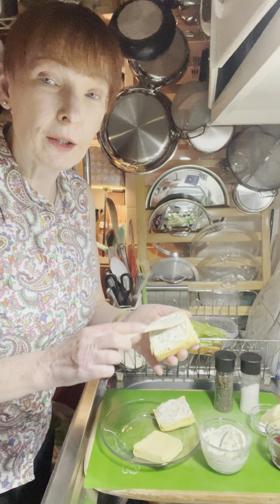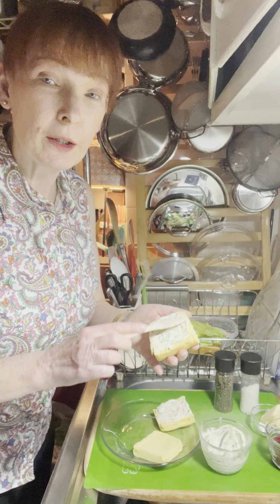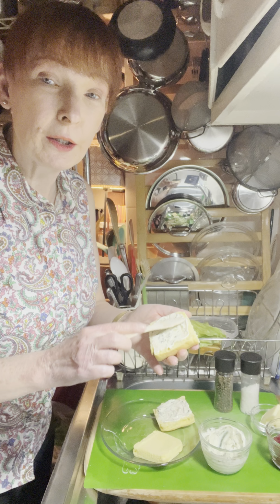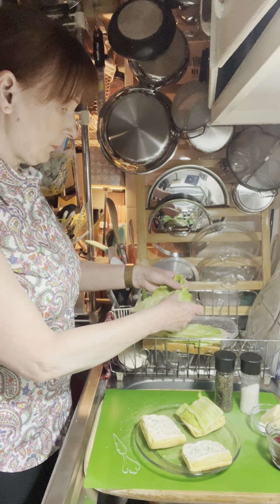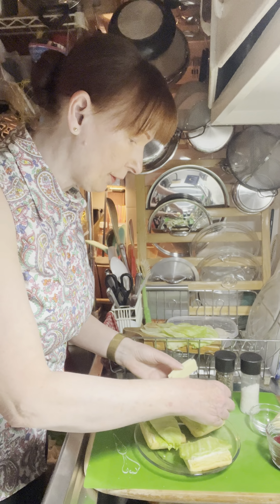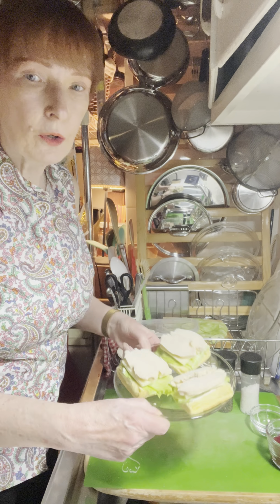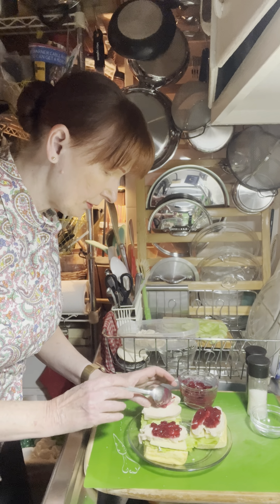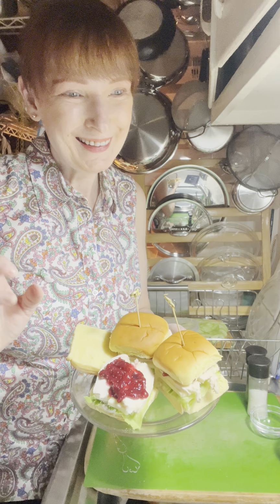Prep for Cocktail Corner #62 - Orange Cinnamon Moscow Mule, Turkey Cranberry Sliders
Hi Friends,
So Thanksgiving is officially done and you may have leftovers piled up in your refrigerator. These leftover Turkey Cranberry Sliders are the day after Thanksgiving on a plate.
This Leftover Turkey Sandwich with Cranberry is the day after Thanksgiving on a plate.

Orange Cinnamon Moscow Mule is a lovely cocktail made with the fall spice flavors of orange and cinnamon.
This spicy drink is a delicious late summer or autumn spicy sipping beverage. Festive enough for Christmas too!

Each Friday I host an informal Cocktail Corner over on Facebook. You can find me there as Cindi Mead Sasaki. Come on over and share what you're eating and drinking tonight. Cheers and enjoy your evening!

A Thanksgiving Slider Sandwich made simply with sliders rolls (or nutty bread) herbed mayo, leftover cranberry sauce, lettuce, cheese and of course thick cuts of leftover turkey.

TURKEY CRANBERRY SLIDER SANDWICH
3 Slider Rolls, cut in half
3 Tbsp Mayonaise
Pinch Poultry Seasoning
Salt/Pepper
1 Tbsp finely chopped Green Onion (green part only)
Lettuce
Monterey Jack Cheese
Sliced Leftover Turkey
Cranberry Sauce
Toothpicks

Mix mayo, poultry seasoning, green onion, salt and pepper.
Spread mayo onto the bottom half of the Slider Rolls.
Top with cheese, lettuce, turkey and cranberry sauce. Cover with top half of the Slider Roll and secure with a toothpick.

A lovely cocktail made with the fall spice flavors of orange and cinnamon. This spicy drink can also be made without the alcohol as a mocktail.

ORANGE CINNAMON MOSCOW MULE
Ice
1 oz Vodka
2 oz Orange Juice
4 oz Ginger Beer
½ oz Cinnamon Simple Syrup
Make Moscow mules:
Fill a glass or copper mug with ice.
Add vodka, orange juice, ginger beer, and cinnamon simple syrup.
Give the drink a quick stir, garnish with an orange wedge and a cinnamon stick, if desired. Serve cold.

Cinnamon Simple Syrup:
1 cup water
2 cinnamon sticks
1 cup sugar

Make cinnamon simple syrup
In a small pot, add together the water, cinnamon sticks, and sugar. Bring to a boil over medium-high heat, and simmer, uncovered, for 10 minutes, stirring occasionally.
Remove from heat, and let cool in the pot, until it’s cool enough to easily remove the cinnamon sticks.
Pour the cinnamon syrup into a clean glass jar, and place in the refrigerator until cold.
Stored in the refrigerator, it should keep for up to 1 month.

NOTES

There will be more cinnamon syrup than you need for this drink. Use leftovers in more Moscow Mules, in your morning coffee, over ice cream, on cake, or anywhere you want a hint of spice.